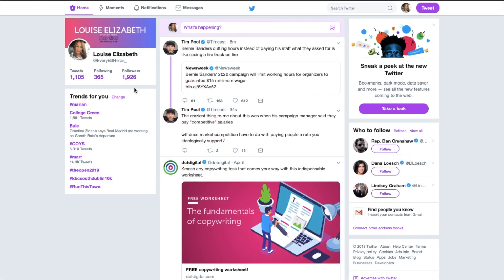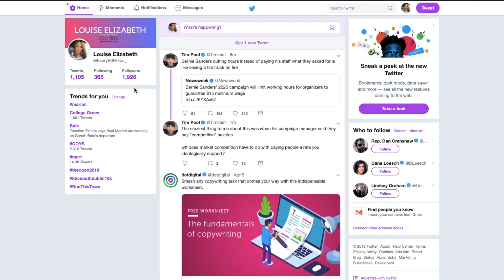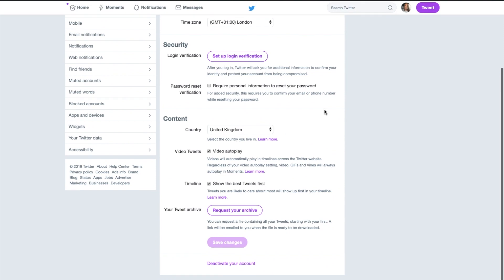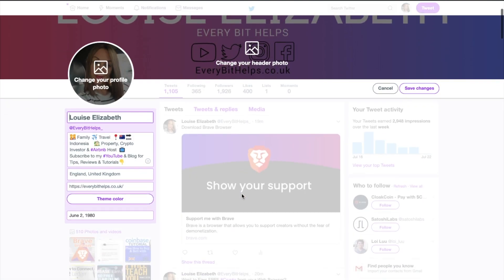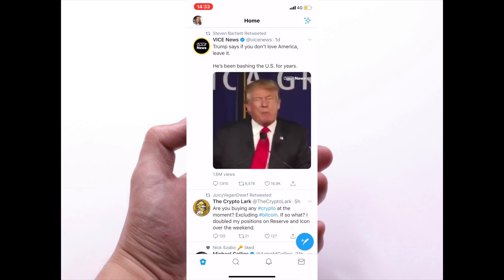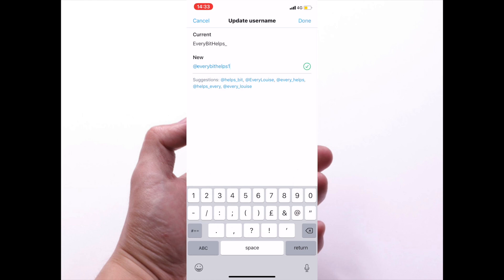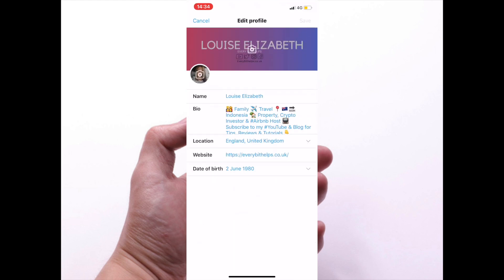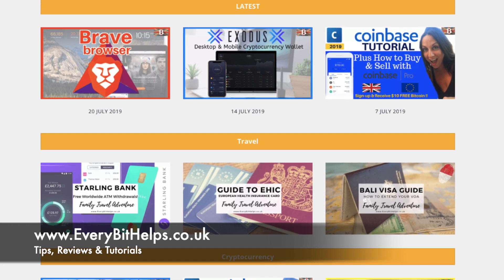How to Change Your Twitter Display Name & @ Handle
In this video tutorial, I explain how to change your Twitter display name and @ handle (Username) in 2019. This can be done from your desktop or via the Twitter mobile app.

Video Timeline
00:39 - Change Twitter @Handle / Username on Desktop
01:08 - Change Twitter Display Name on Desktop
01:51 - Change Twitter @Handle / Username on Mobile App
02:36 - Change Twitter Display Name on Mobile App